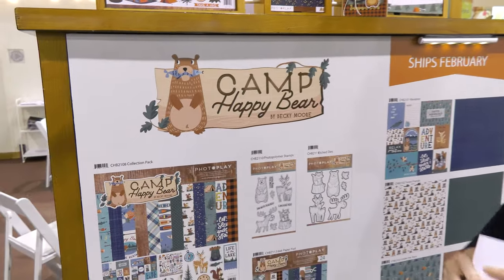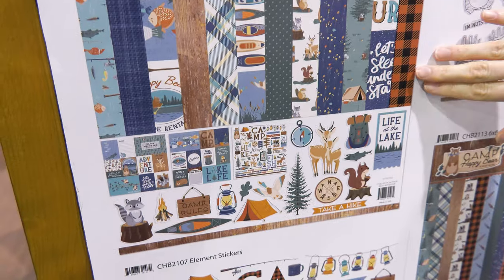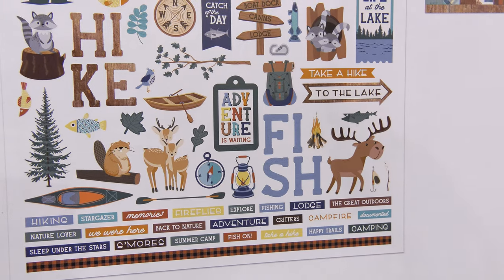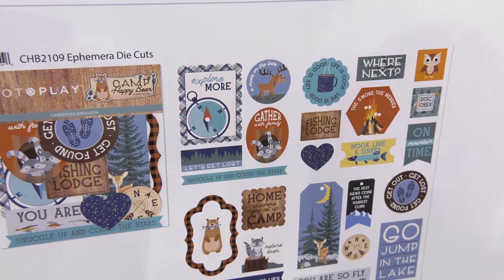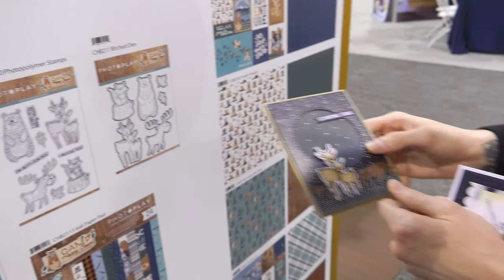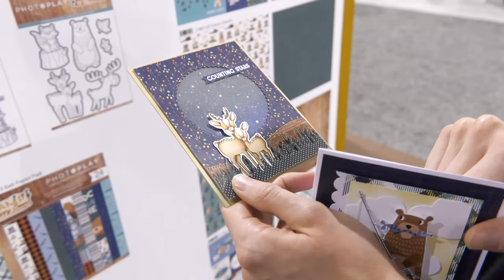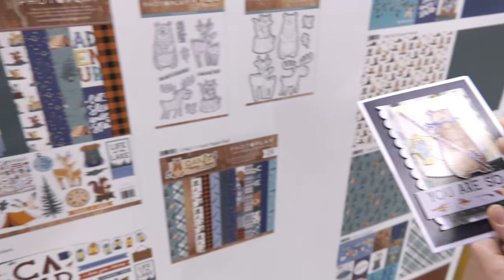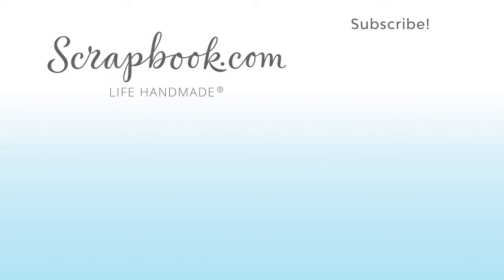Photo Play Paper | Have Fun Outdoors With The Camp Happy Bear Collection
Check out what's new this year from Photo Play Paper as Scrapbook.com stops in their booth at Creativation 2020. Their new collection, Camp Happy Bear, is perfect for scrapbooking about summer camp, an epic wilderness adventure, hiking, or just having fun outdoors. The papers, stickers, ephemera, stamps, and more would make an awesome animal or outdoorsy card for your favorite nature lover or happy camper!